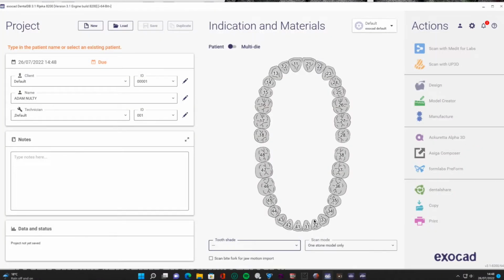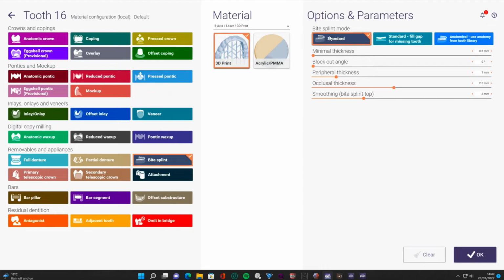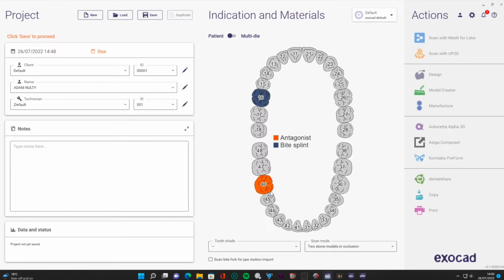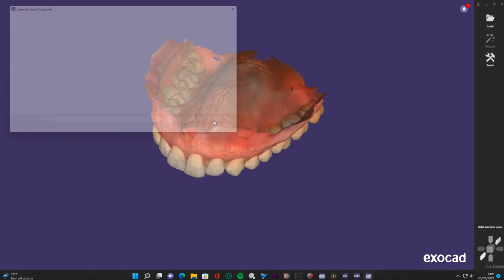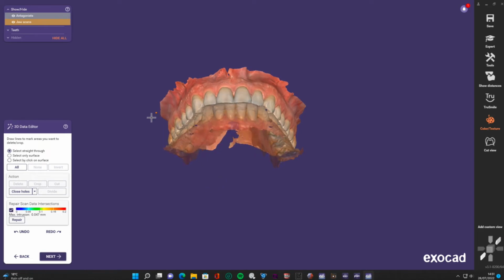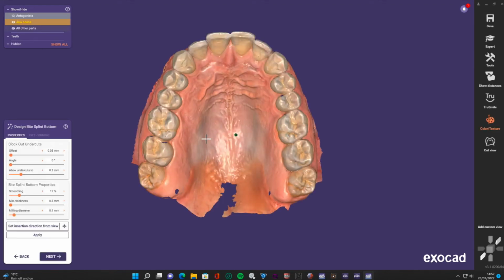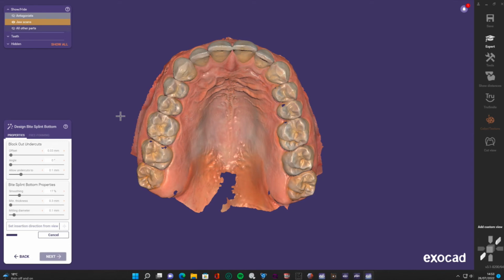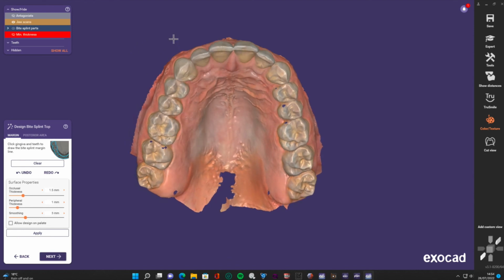* IDDA MiniBytes - How to Create a Splint with ExoCAD *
Todays tutorials uploaded to the platform;

How to Create a Splint with ExoCAD

Over the next couple of weeks we will be bringing you tutorials on splints using Medit AI, Medit full workflow, ExoCAD and Inlab 22!

N.B - Full video accessible to IDDA Scan Club Members on learning platform and through App

IDDA Mini Bytes are a series of short 1-5 minute video tutorials to help with DAY to DAY clinical digital dentistry.

With many new topics ranging from Scanning, Smile Design, CAD, Photography, Guided Surgery, Dentures, Splints and many more, these short tutorials will revolutionise your learning and be a quick reference guide in your daily practice.
Presented by passionate clinicians and technicians with vast digital experiences, these tips will answer the questions you didn't know you needed to ask to prevent or answer problems you face in clinic or in the lab. How to's, troubleshooting, tips and much more...
New videos will be added every few days to gradually build hundreds of short clips that are presented in an organised and easy to find fashion.

You can access the full video and many others through the online learning platform as an IDDA Scan Club Member and student in digital dentistry.
Or through the App (on both Apple and Android stores) to watch any video on the go, in clinic or in the lab.

If you’re interested in learning this topic HANDS ON you can book dates throughout 2022;

Maximise your potential as a Digital Dentist or Technician and join the future of dentistry!